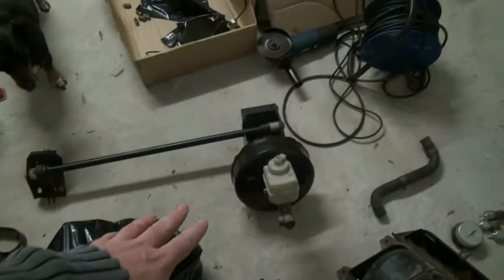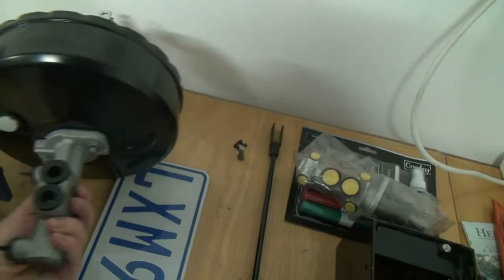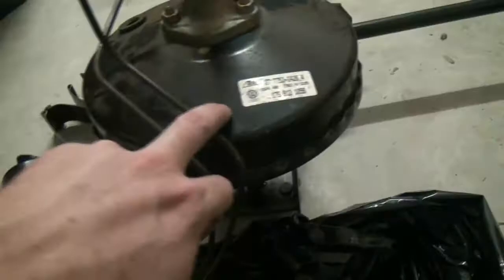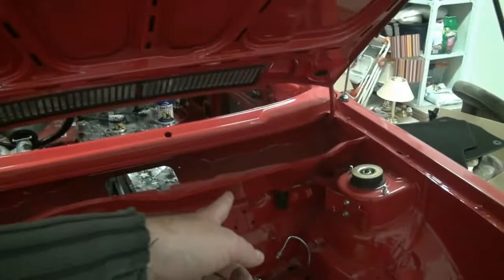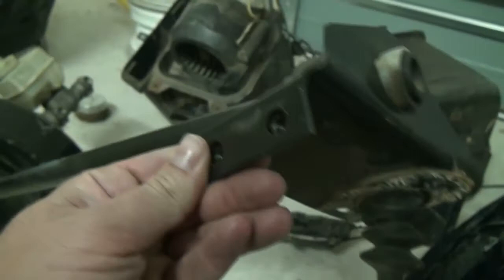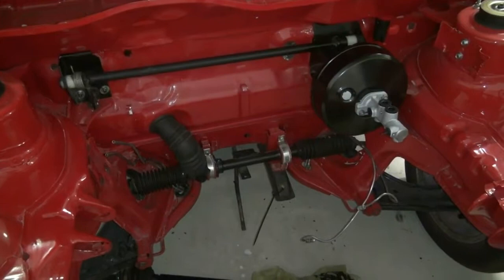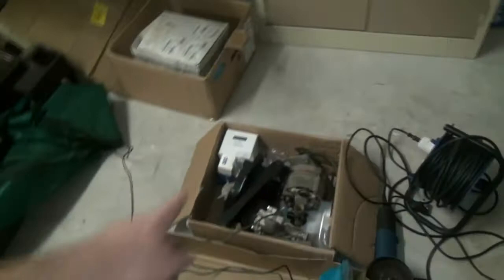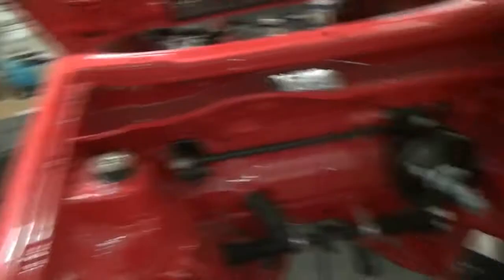Kirschwasser Project Update 5 January 2018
Hey guys!

Welcome back for the first 2018 update for Project Kirschwasser.
I get started on the brake upgrade on the car.